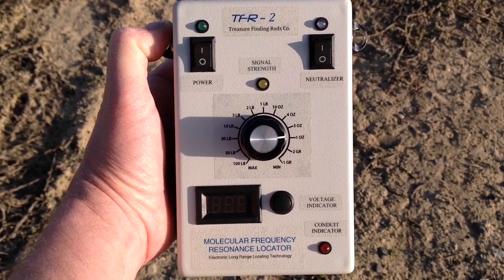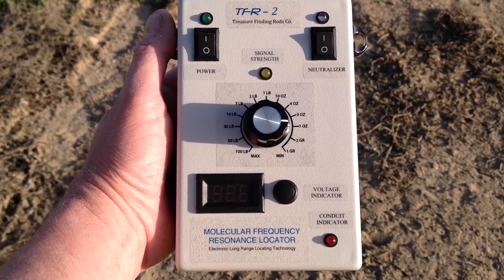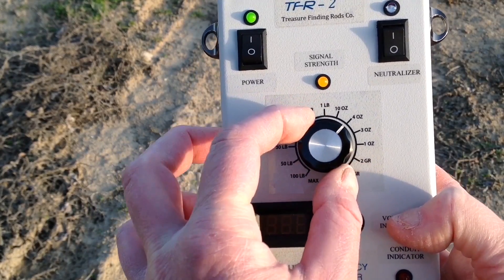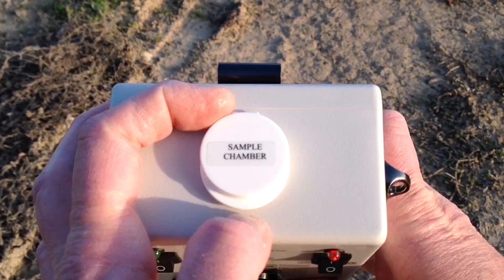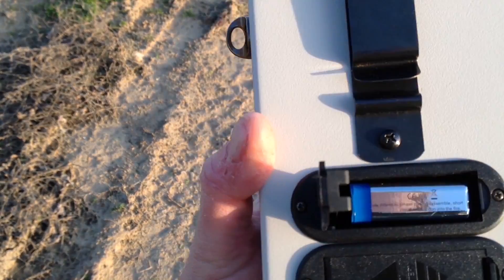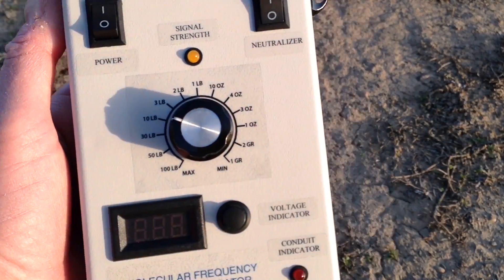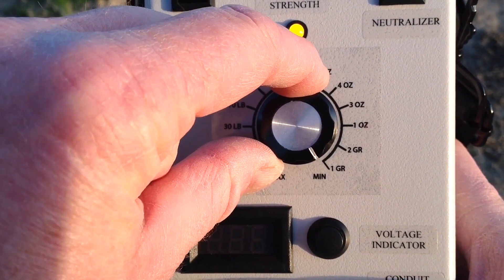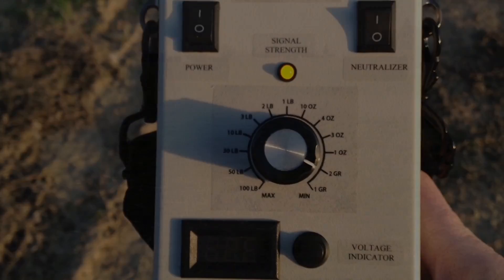LONG RANGE TFR-2 AMAZING METAL DETECTOR -Introduction PART 1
LONG RANGE TFR-2 MOLECULAR FREQUENCY LOCATOR-Introduction and Extreme Long Distance Test Demonstration Part 1 : Watch the TFR-2 Locator reach over 2000 ft distance range on a small 2 gram buried gold coin! Watch the amazing power and sensitivity of the TFR-2 as it detects a small sample of buried gold at an incredible distance. 100% Genuine footage. See the "hard evidence for yourself" by taking the time to watch this video. The TFR-2 is a 'Revolutionary Locator" using breakthrough "Crystalline Waveform" Technology that is "Light Years" ahead of the competitors! Extreme long distance sensitivity range to Gold,Silver and many other metals and minerals and 100% discrimination on junk metals.

Notice: The Treasure finding Rods Company does not have any  authorized distributors at this time to sell any of my TFR-Rods online. Do not buy any of my locators online from any other unauthorized vendors or any claims that I offer no warranty on my products as all TFR-Rods come with a four year warranty on parts and electronics.